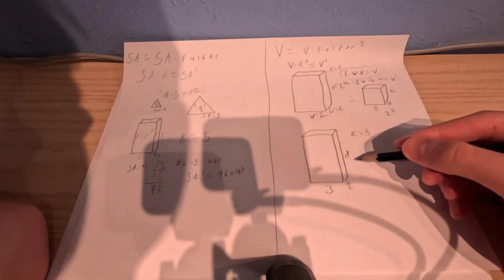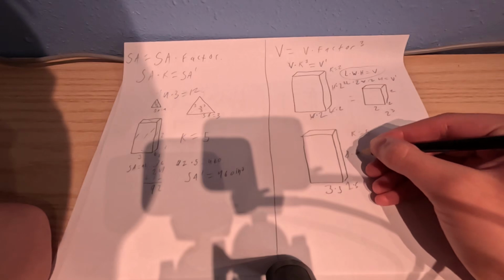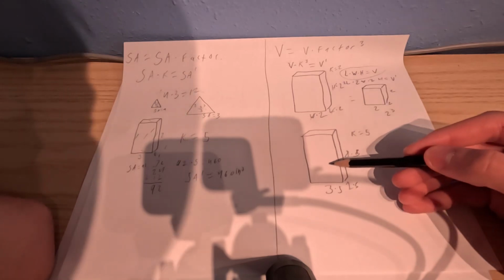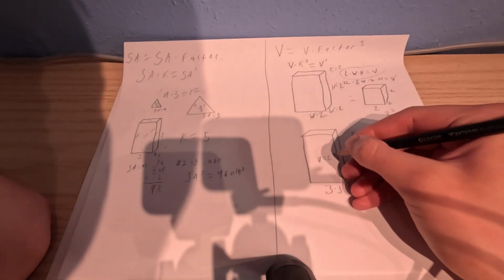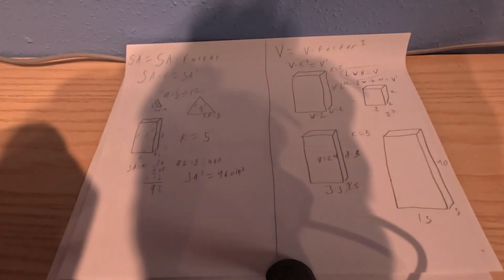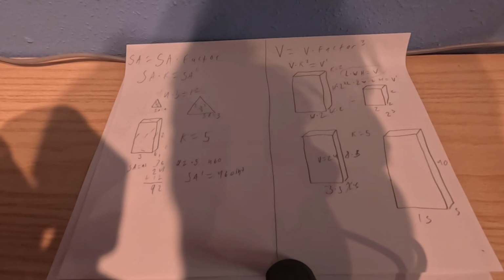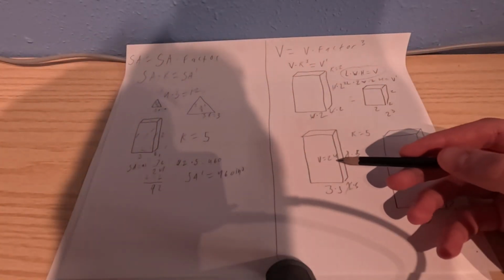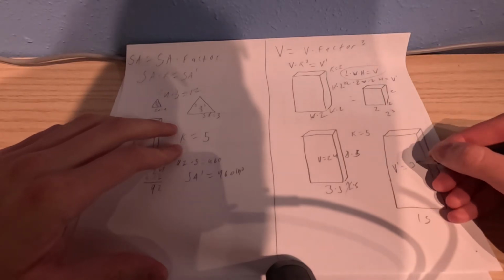Multiplying surface area and volume